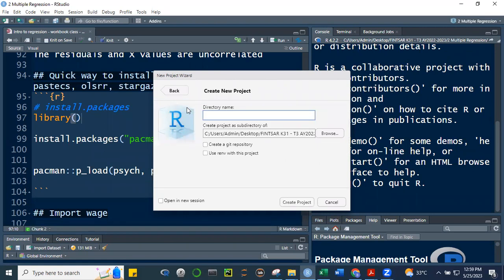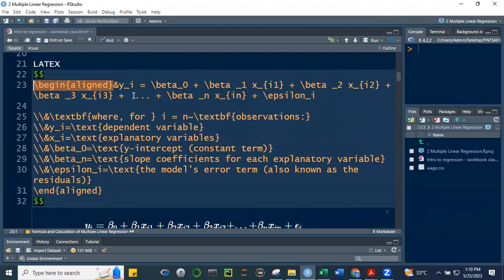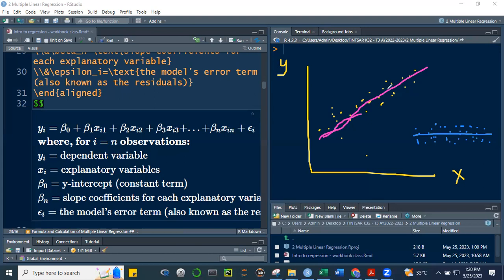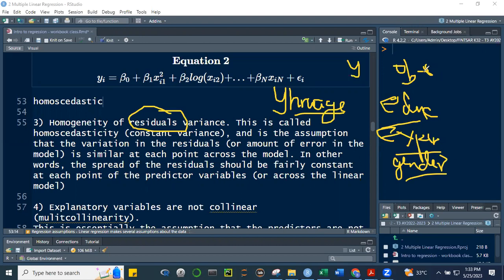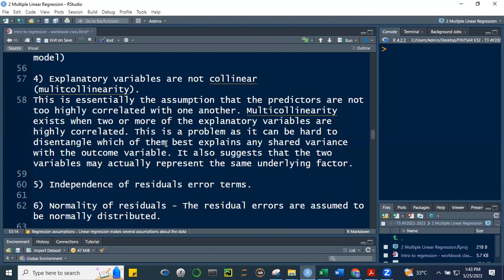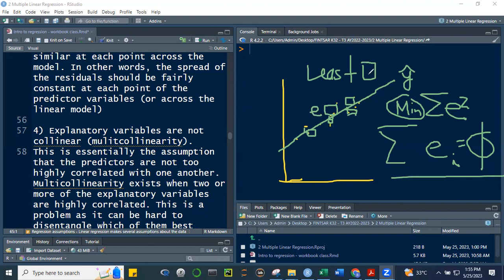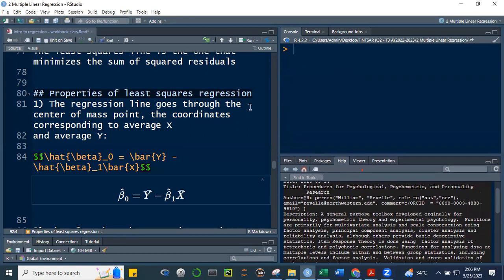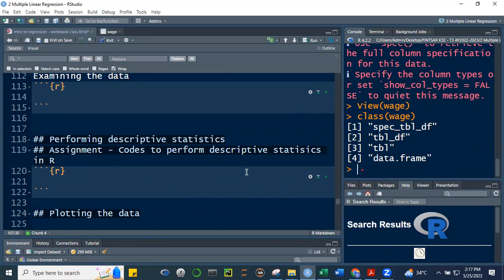FINTSAR K32 May 25 Assumptions of CLRM